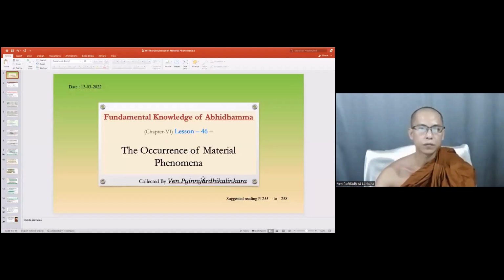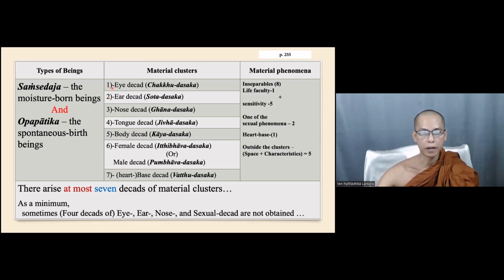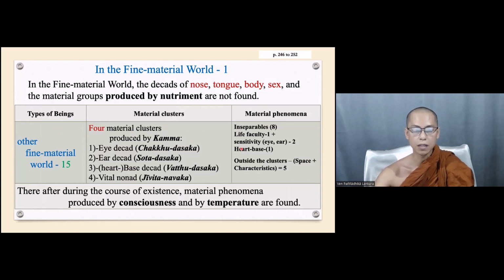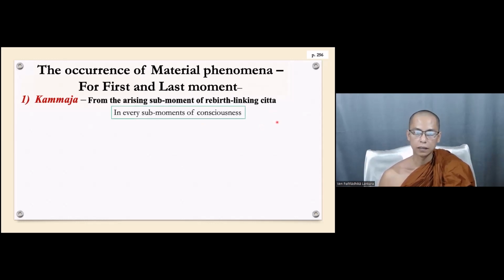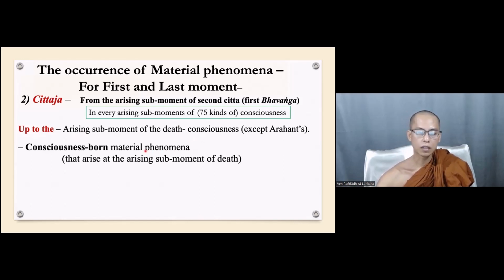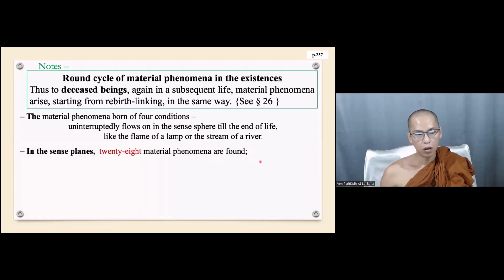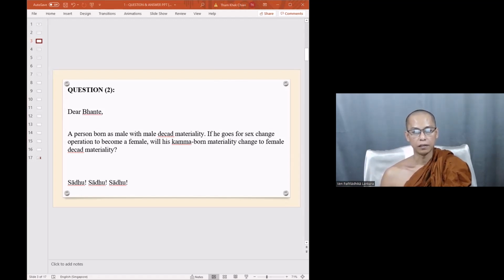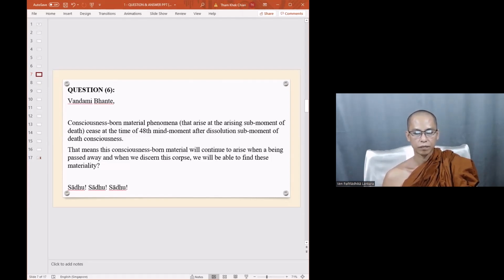46 220313 The Occurrence of Material Phenomena | Ven Pannadhikalankara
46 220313 The Occurrence of Material Phenomena | Ven Pannadhikalankara
Abhidhamma English Exam Level 2 {Lesson 46 of 73}

* Every 1st and 3rd SUNDAY of the month
- USA West 4:30 – 6am
- USA East 7:30 – 9am
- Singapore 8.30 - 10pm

* Suggested Readings for Lesson (46):
- A Comprehensive Manual of Abhidhamma - Page 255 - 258